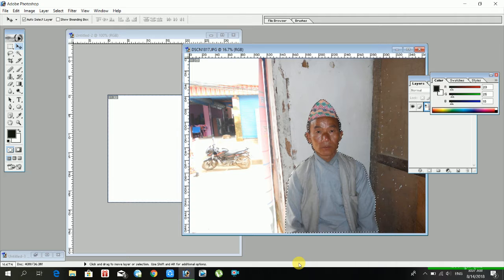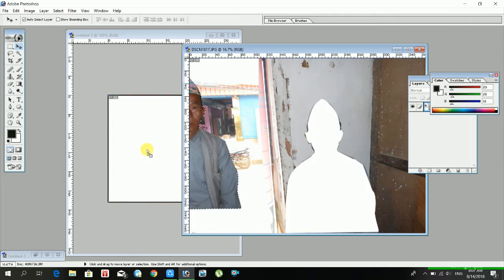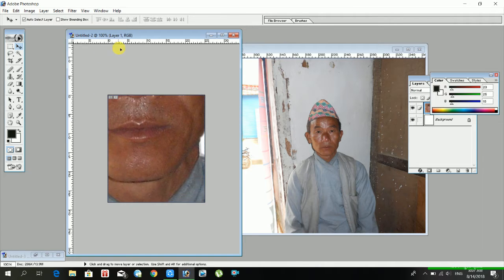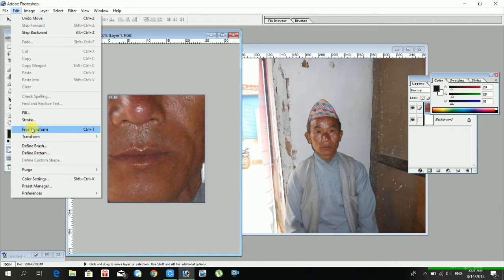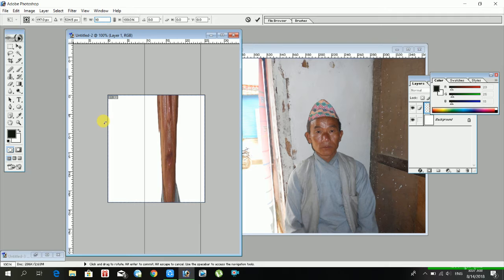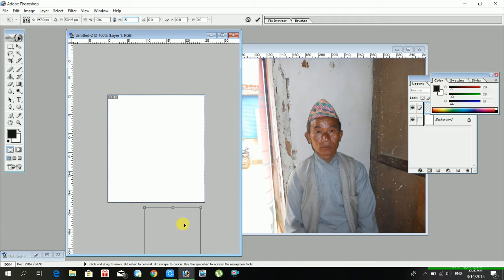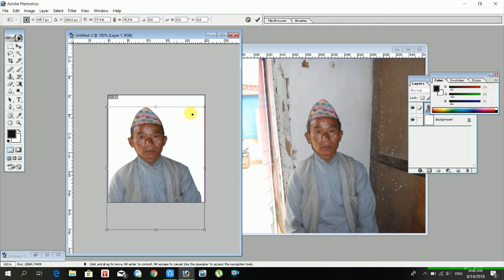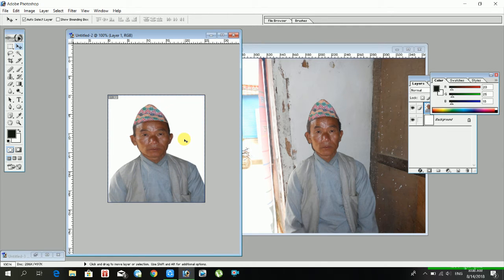how to resize photo in photoshop quickly by dipesh rai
hello friends today we will learn to resize any kinds of photo in photoshop . just follow all the steps and you will be expert to resize the photo .

Track: DJ Xentia - Excited (Original Techno Trance Mix)
songs credit
adobe photoshop cc, adobe photoshop 7.0 , adobe illustrator, corel draw,
macromedia freehand , free tutorials , free software training , how to make certificate in adobe photoshop ,